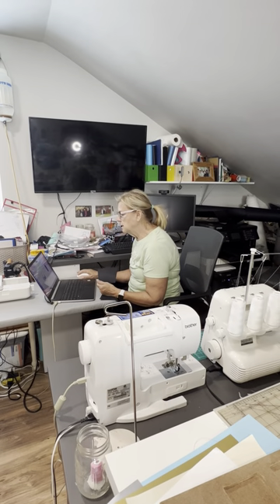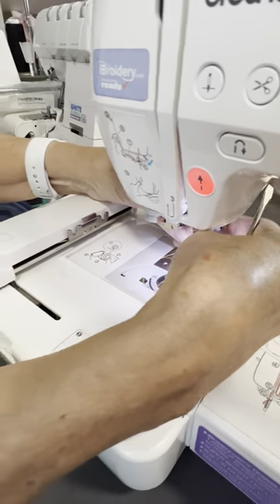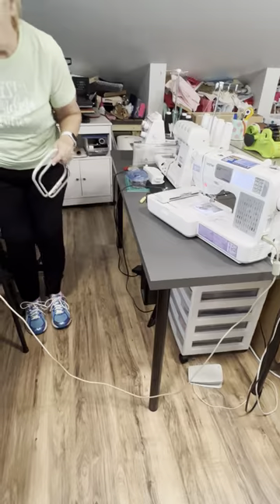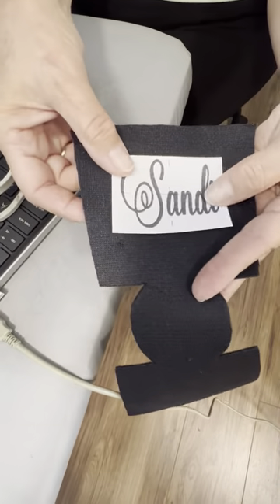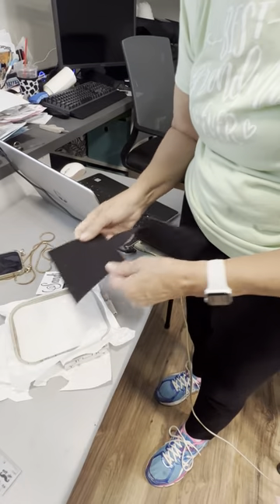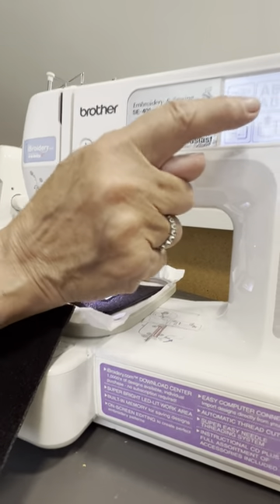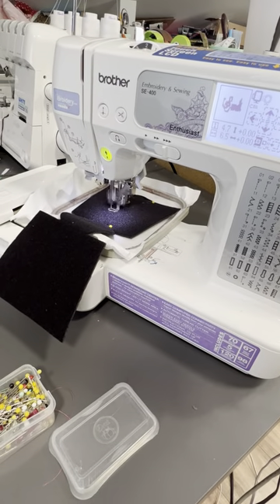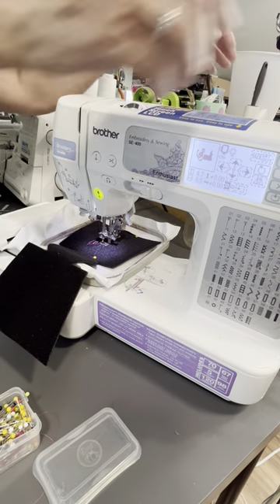Using a Brother SE 400 4x4 designs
Teaching my daughter embroider on a Brother SE 400!